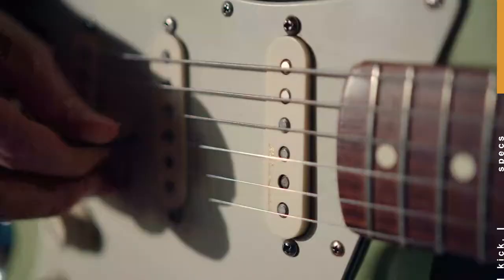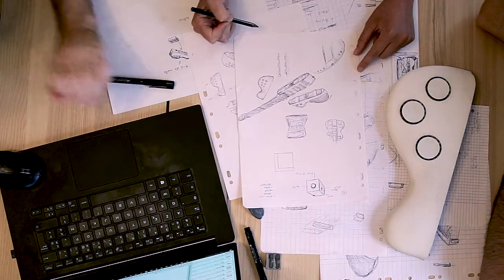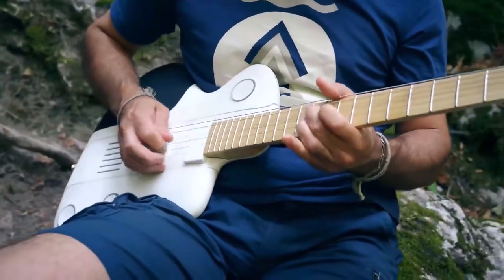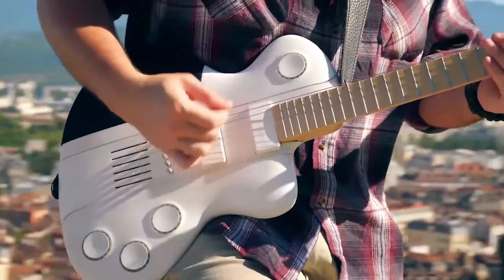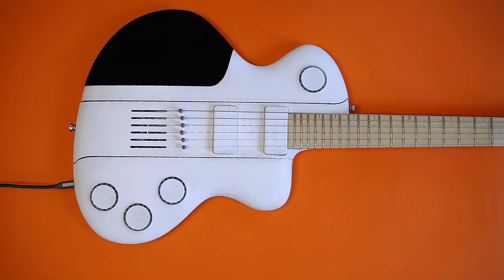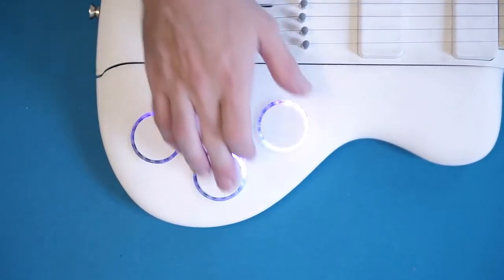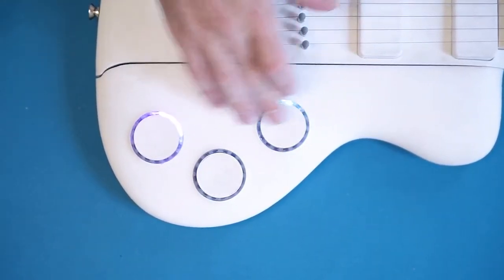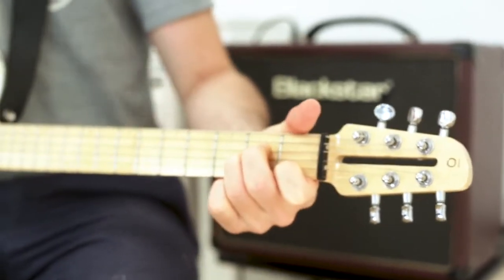The Slite: modular, collapsible, all-in-one electric guitar | Kickstarter | Design & Tech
The Slite: modular, collapsible, all-in-one electric guitar
Go from a small case to a powerful and versatile guitar in seconds to create music anywhere!